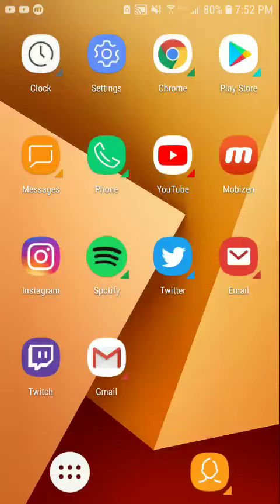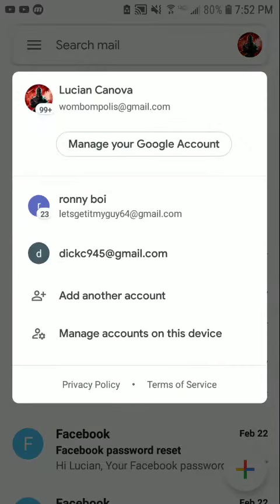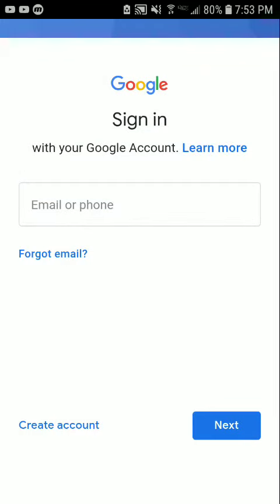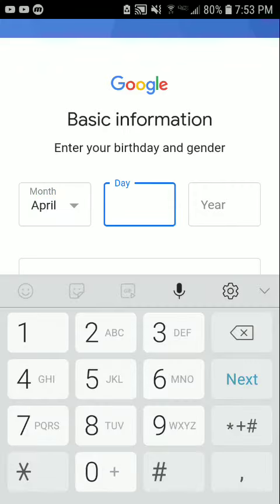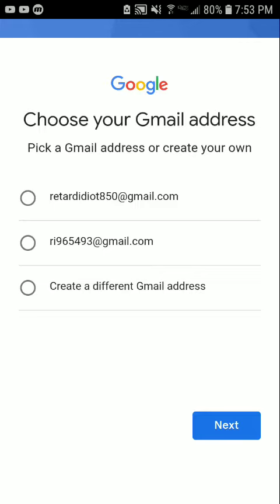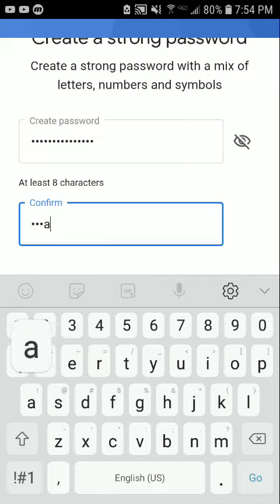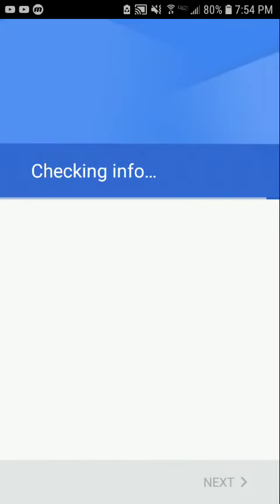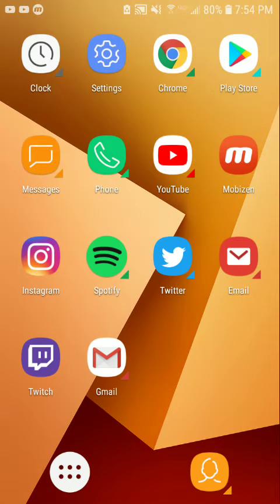How to make a gmail